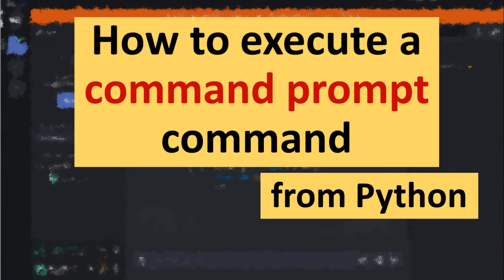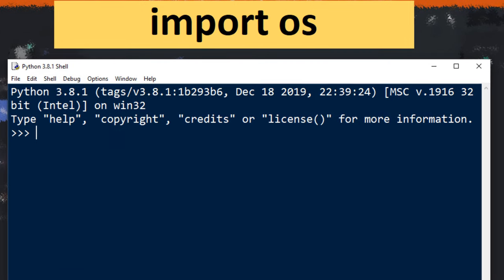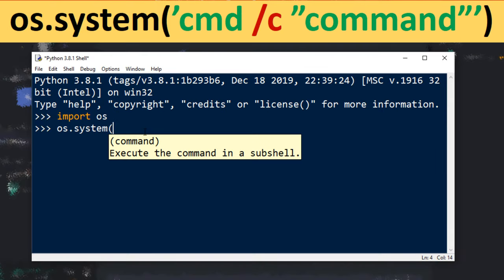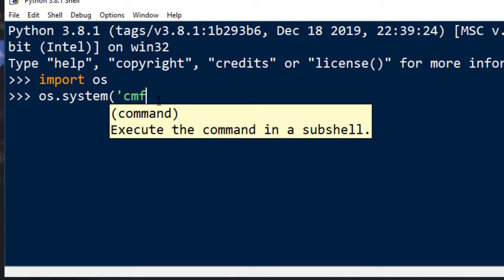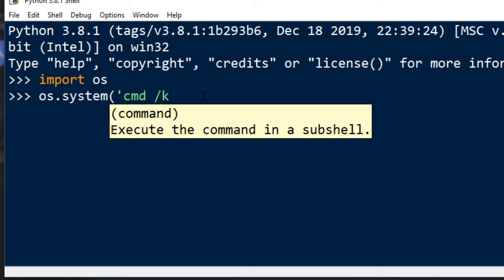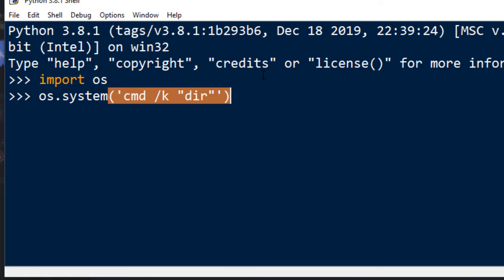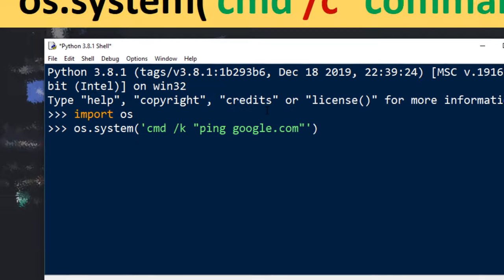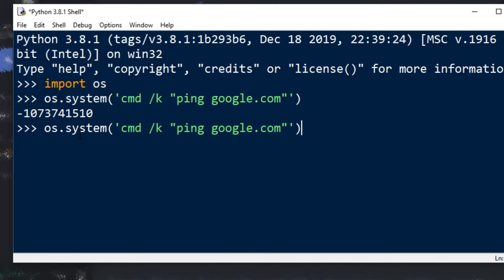How to execute a Command Prompt command from Python